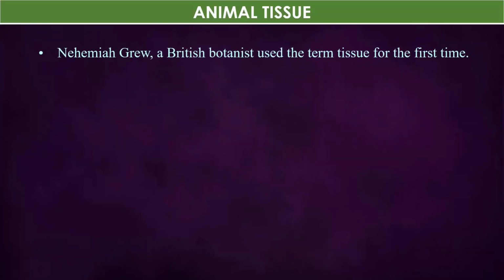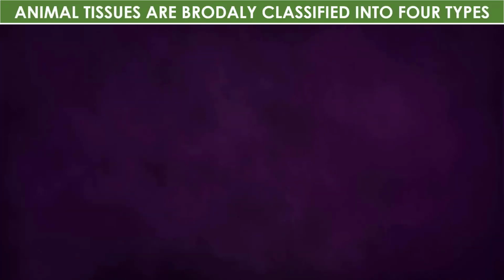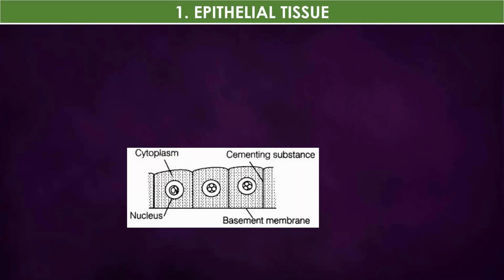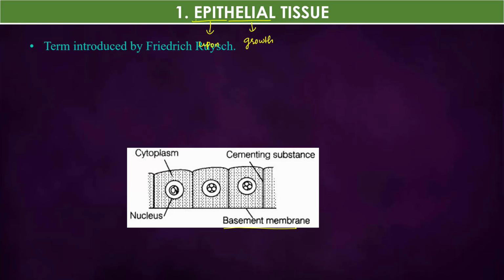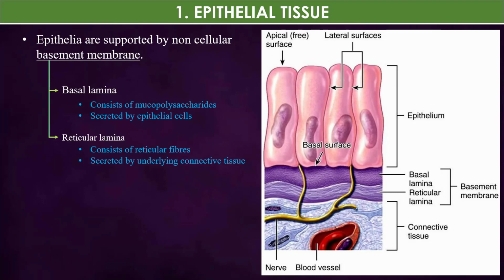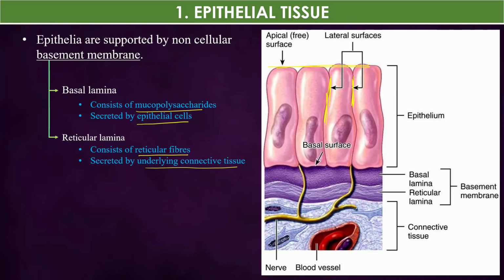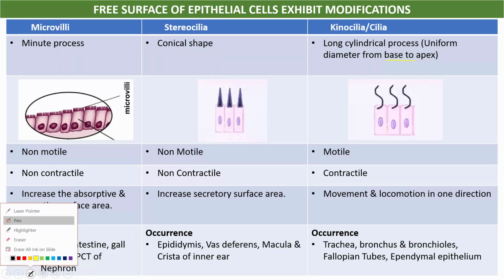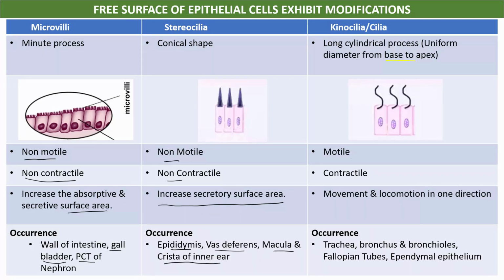NEET Biology - Animal Tissue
NEET Biology